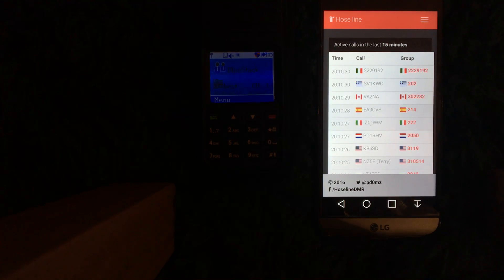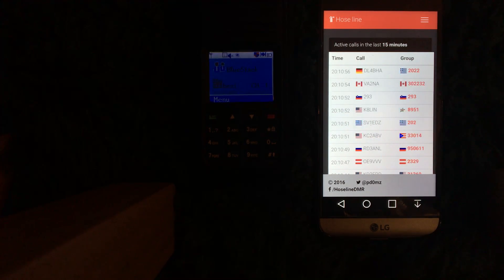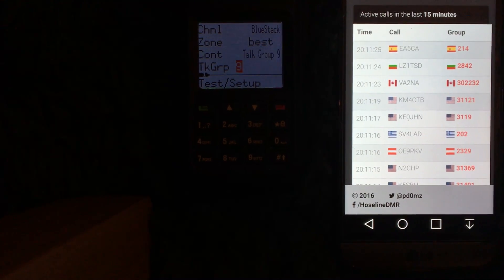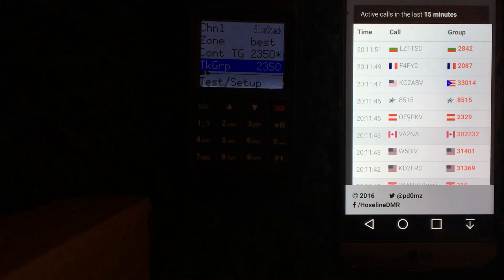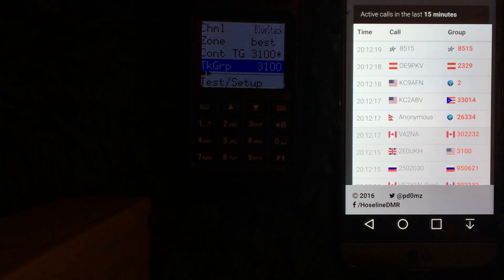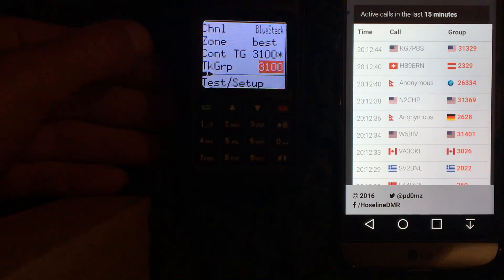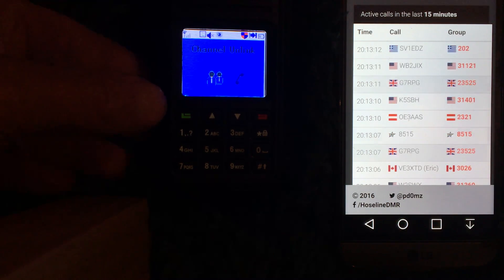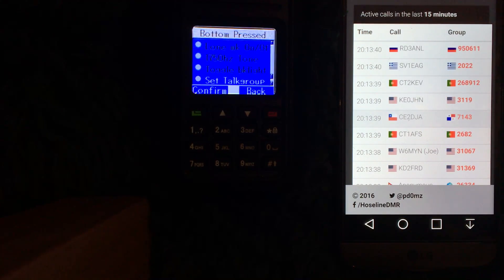Md 380 New firmware. Changing talk group by typing it in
With the new phone where you can change talk group even if it's not programmed in already.